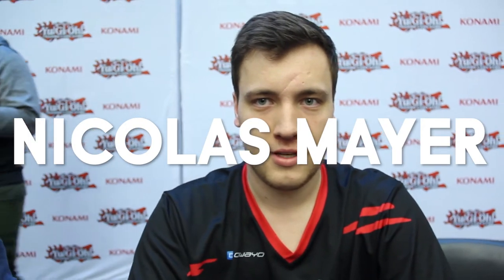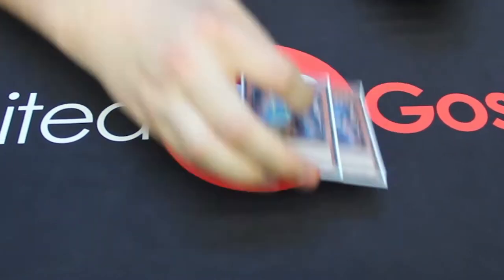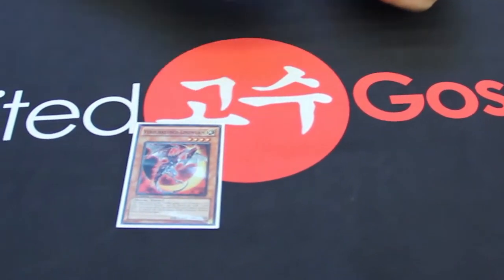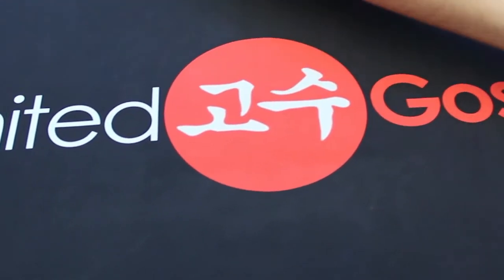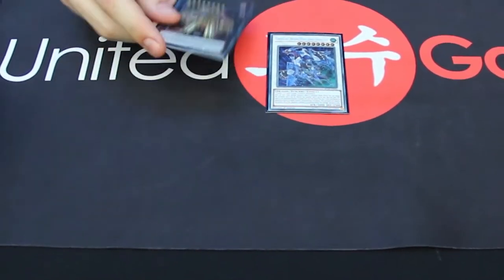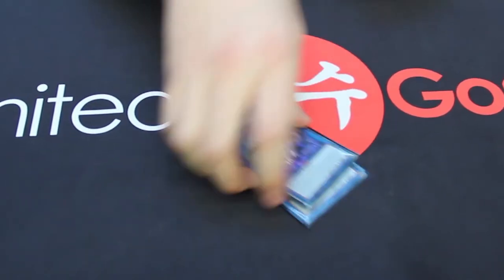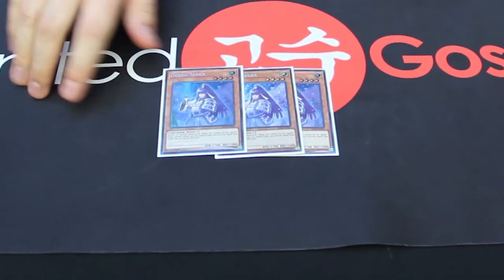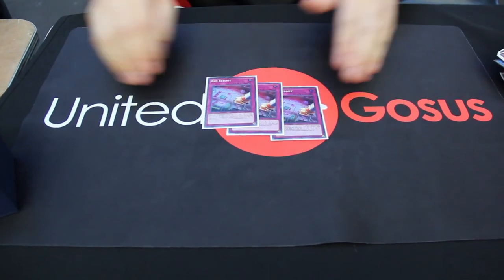TOP 64 - Thunder Danger! Deck Profile // YCS Düsseldorf 2019 - Nicolas Mayer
Danger! Thunder Dragon Sekka Deck Profile, YCS Düsseldorf 1. Over 2300 players attended the Main Event.